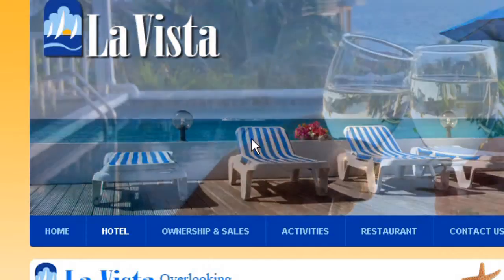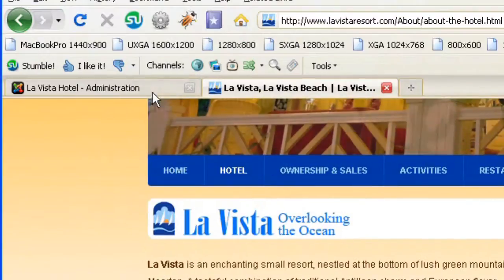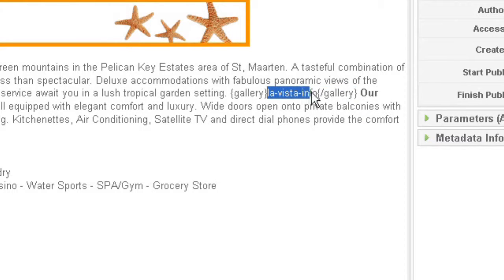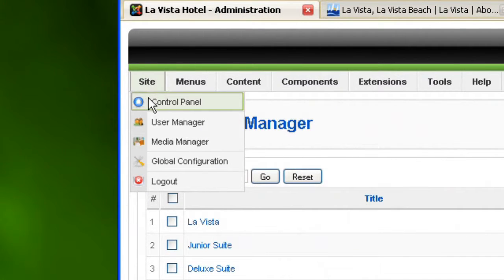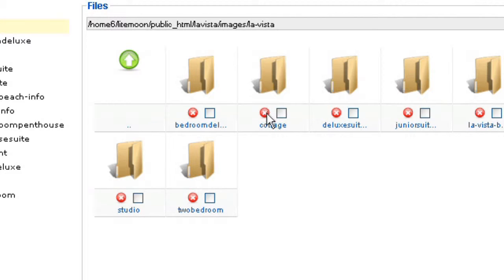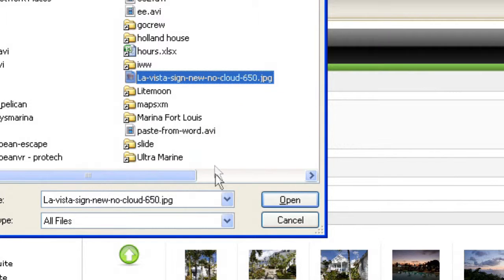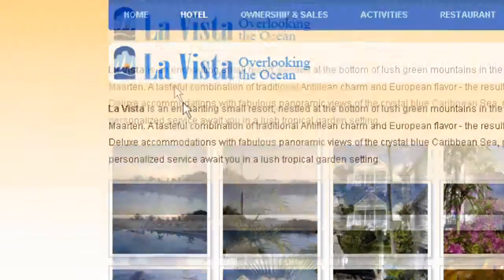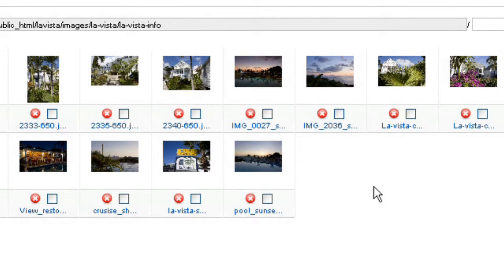Update your Image Gallery